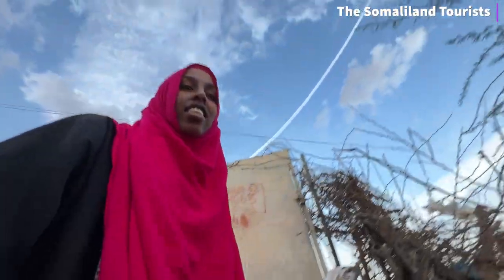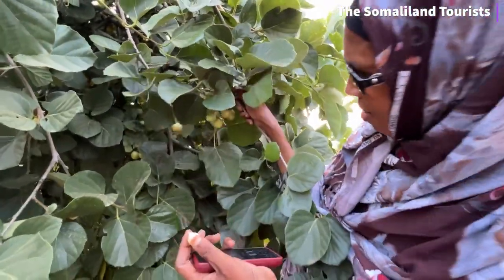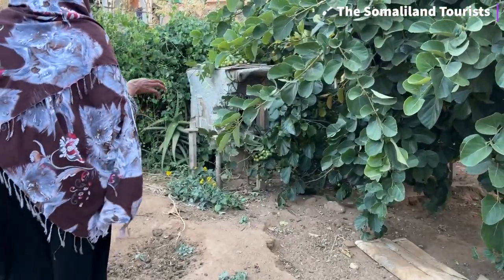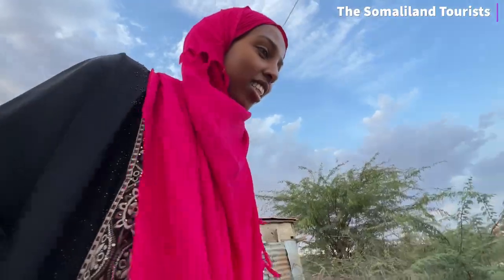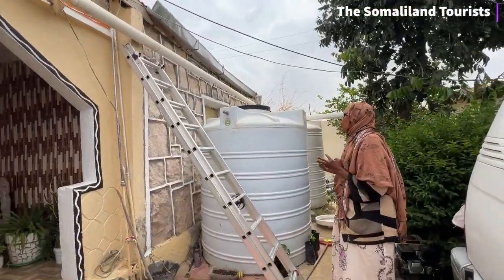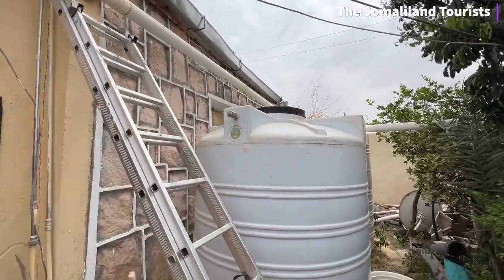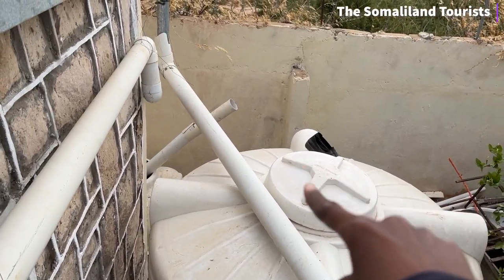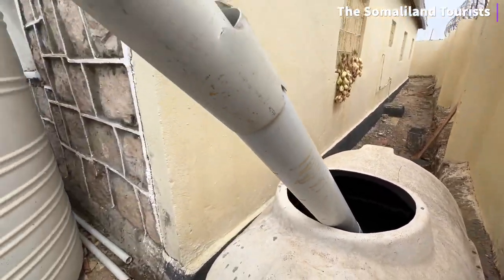A treat from our neighbors amazing tree 🌳 Fixing our rain water gutter Hargeisa Somaliland 2023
A bit of home maintenance for our rain water catchment system in Hargeisa Somaliland 2023

Looking for a place to stay